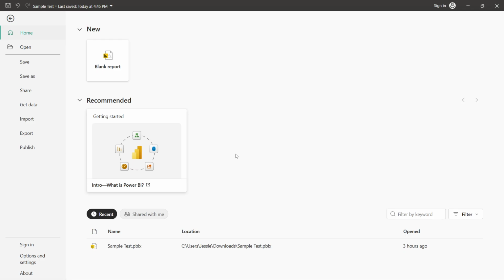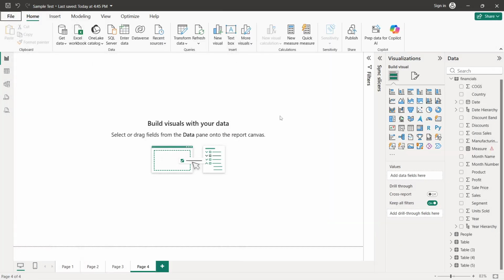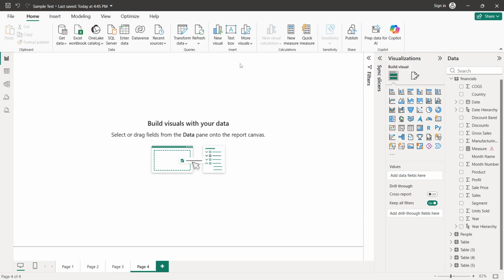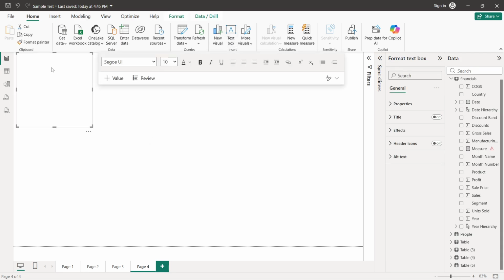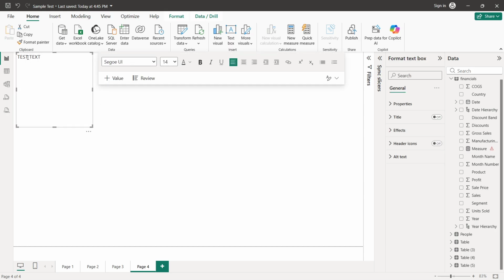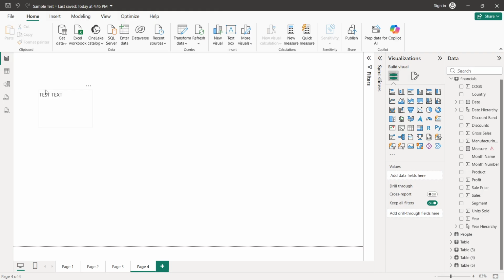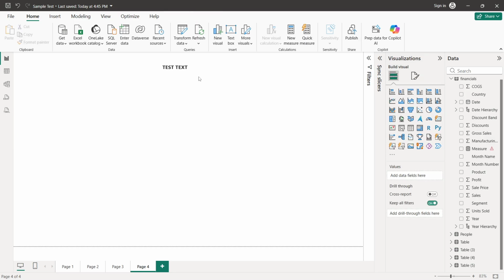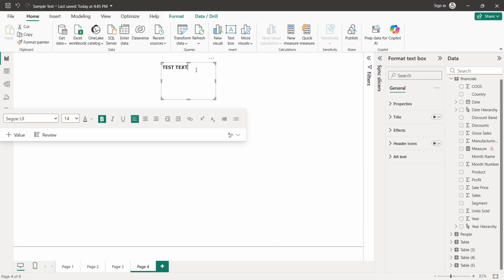How to move text box in Power BI (Step By Step 2026)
How to move text box in Power BI